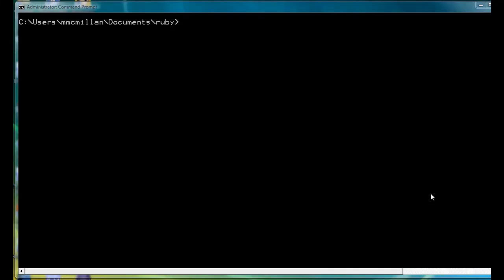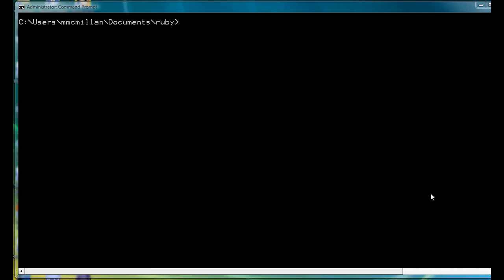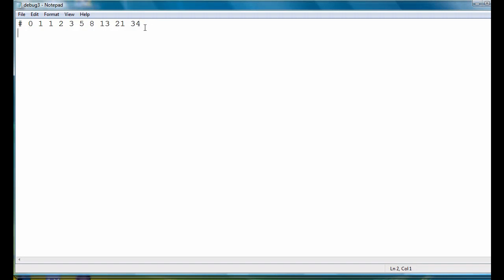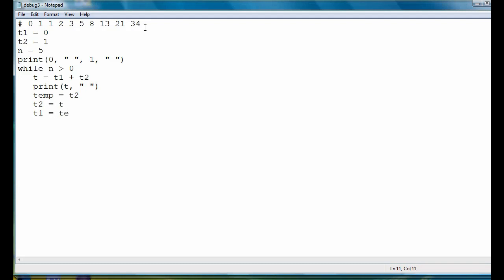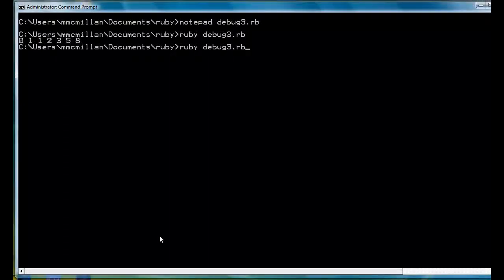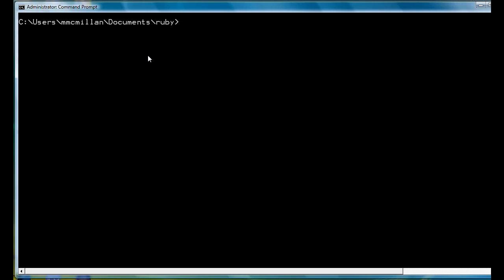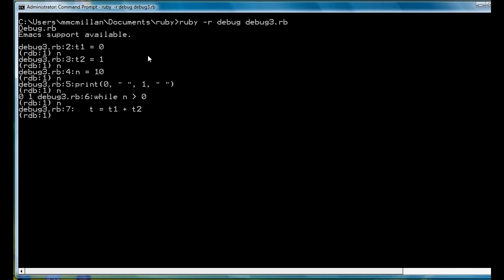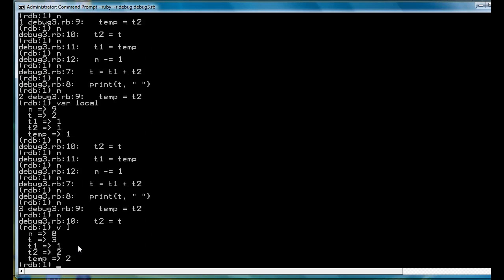1303 The Ruby Debugger Part 3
1303 The Ruby Debugger   Part 3